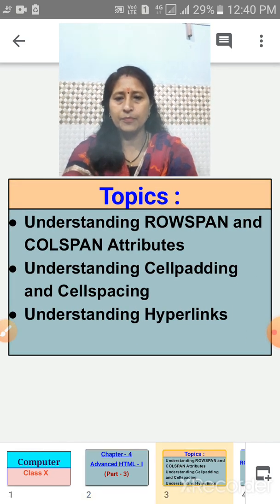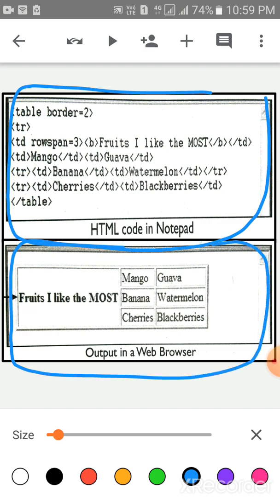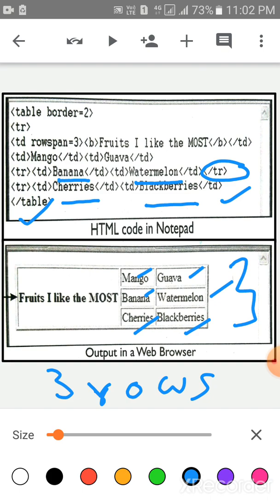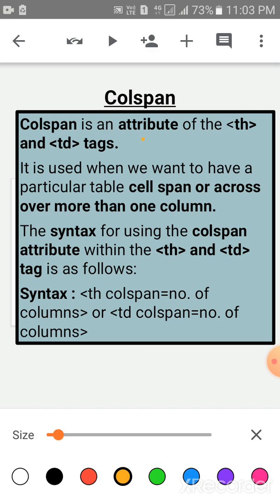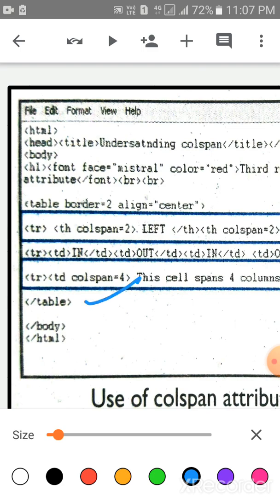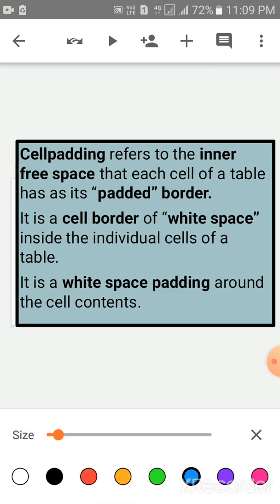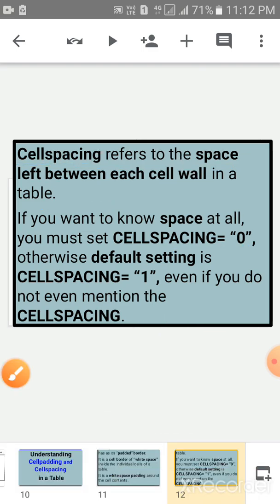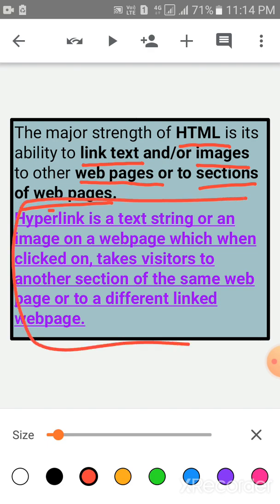Cl10_Computer_Ch4_Advanced HTML-1_Part03_301020